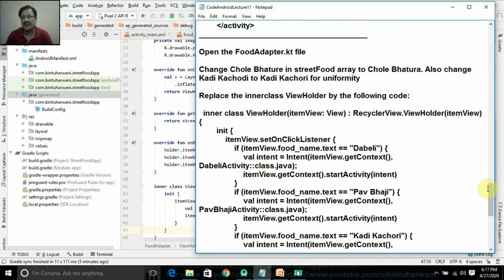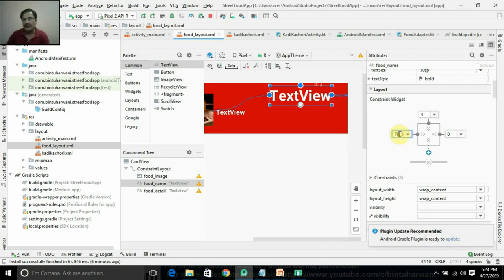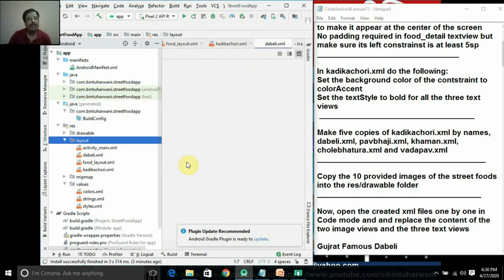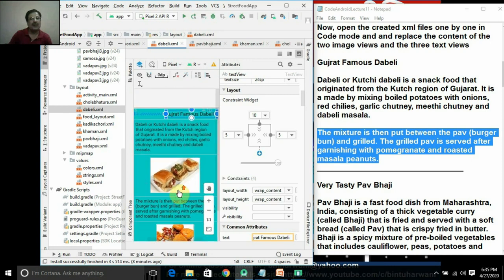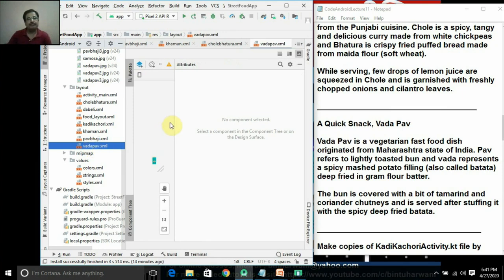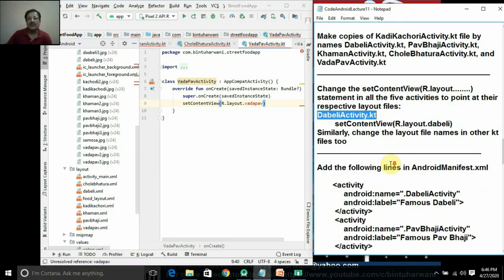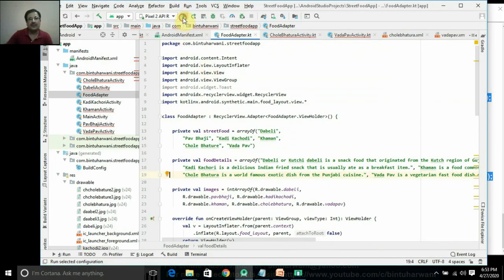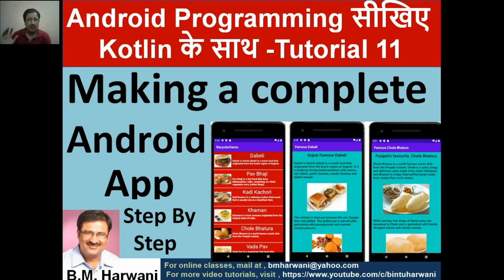Android App Development | Android Kotlin Tutorial (2020 Edition) #11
In this android kotlin tutorial for beginners we will make a complete android app that displays famous street foods of India. Recycleview with card view is used to display street food comprising of two imageview and three textview components. All street food will appear in a scrollable list form and when user clicks on any street food, the user will be navigated to another screen that displays the complete information of the selected street food. Complete code is explained for this android project for beginners
In this Android App Development tutorial, you will learn to create simple android app projects, basically its a video tutorial for android phone and you will understand java tutorial for android app development along with complete xml tutorial for android studio. I get lots of queries for zoom tutorial for android phone in making android apps and professionals want to do android app development complete course and they keep searching for android studio 3.5 tutorial and here the search for kotlin android tutorial is over. In this tutorial you will learn to use android studio emulator and coding of java for android, and the complete code of bandlab for beginners android. To make it easy to understand gwent android beginners guide from scratch everything is explaned in this android app development software so that you learn android development environment and learn android programming step by step. Simply download the android app development software and open this android tutorial for beginners w3schools and learn to how to build project in android studio in this android studio tutorial pdf to serve your needs to how to create an android app without coding.
For the android beginners this kotlin android tutorial for beginners tutorial for android studio is made so that beginners android app development can be done by the beginners android studio tutorial. Students search for android beginners guide and android beginners guide the basics to learn the details of kotlin for beginners android and to use the complete tutorial of android studio, I have made an android app for beginners guide for android app development so that the beginners guide to android studio can easily understand this android beginners tutorial. In order to do app development course you need an android application development tutorial or the tutorial for android which can serve the purpose of tutorial for android studio pdf and you understand the android app development tutorial. It needs efforts for android app development tutorial for beginners to develop and create android apps 2020 and to give a kick start this android studio tutorial for beginners is made to serve android app development course and special care is taken in android studio tutorial to make the concept very easy to how to make an android app for beginners and you properly understand this tutorial for android studio.
Many persons requested me to make an android studio step by step tutorial for beginners that teaches how to develop an app for android and ensures tutorial for android app development, to serve those queries, I have made this tutorial for android app development using android studio and androidprogramming along with edurekaandroid so that you learn android app development online using the android studio and through this free android kotlin full course you will not only learn how to learn android coding but also have deep knowledge of android app development course free and you will learn android programming from scratch.
By the end of this video tutorial you will be knowing how to learn android programming step by step and you will be knwoing basic android programming tutorial along with the android full course and how to learn android development with edureka android and you will be able to make use of  Android Development Tutorial Series in this android app tutorial for beginners